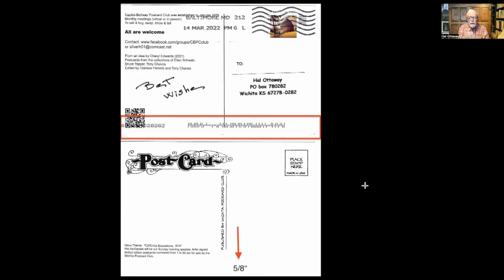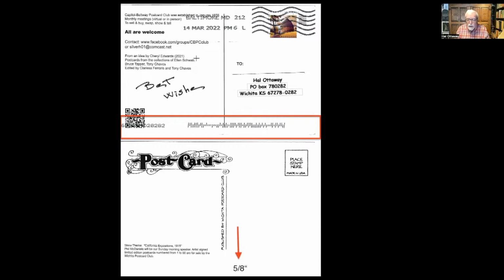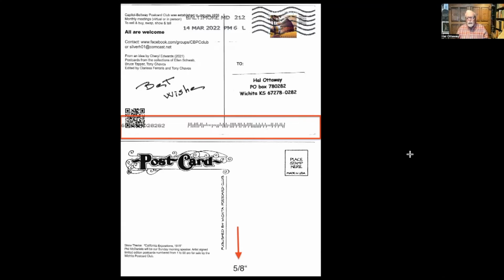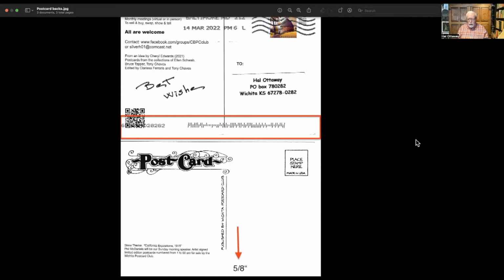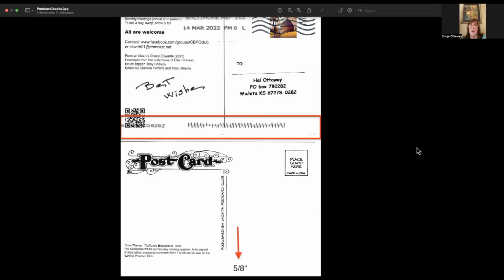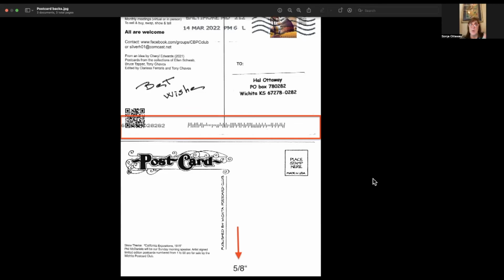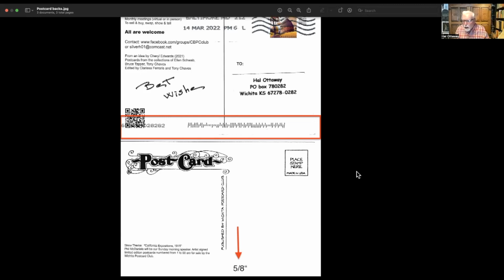4. Back of the Card - How to Make a Postcard with Rick Geary and Sonja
4 in a series of 5 videos on how to make a postcard featuring Rick Geary and the Lemon Lady.